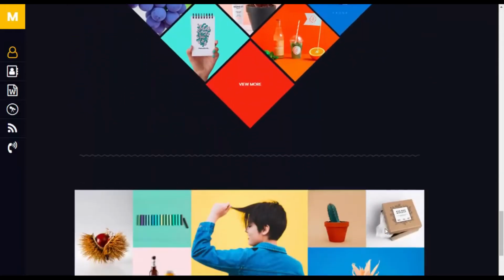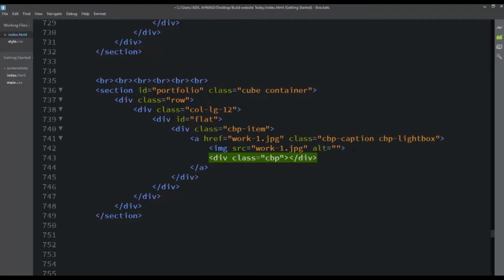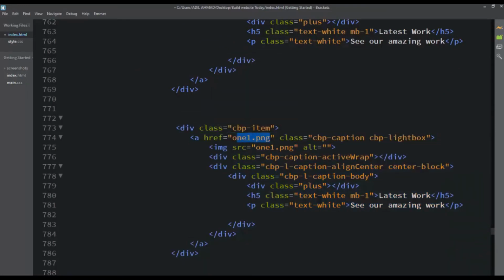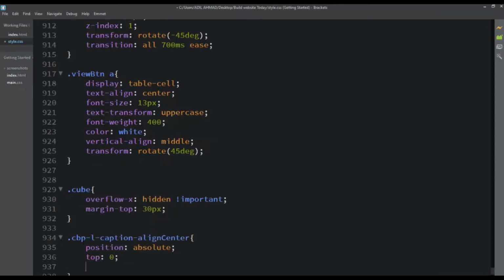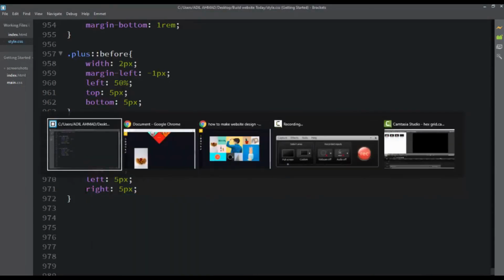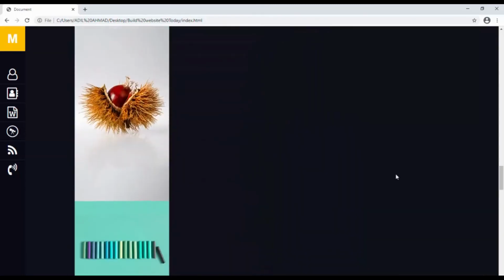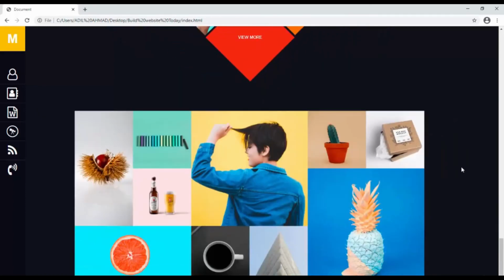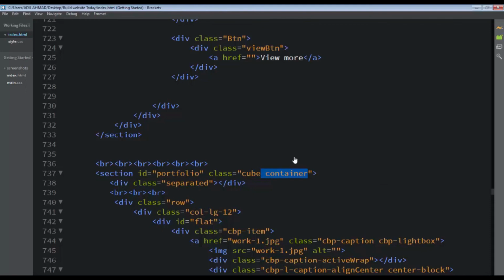Make a Responsive Portfolio Website JS HTML CSS|How to make cube portfolio image popup effect